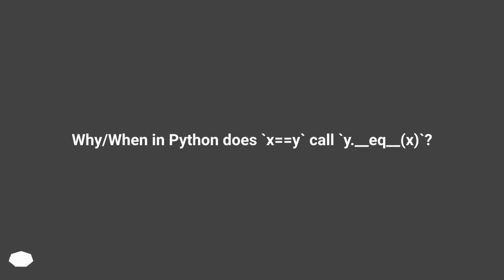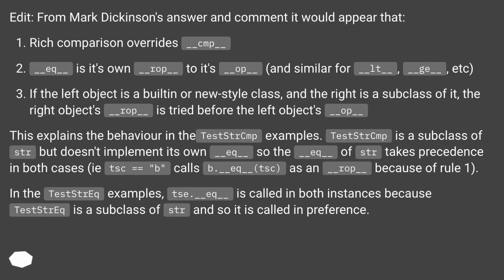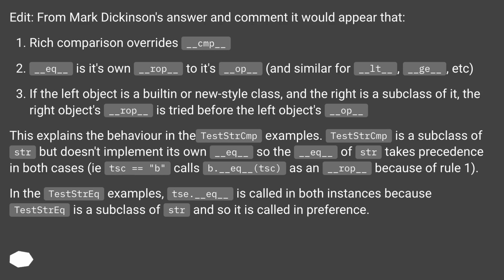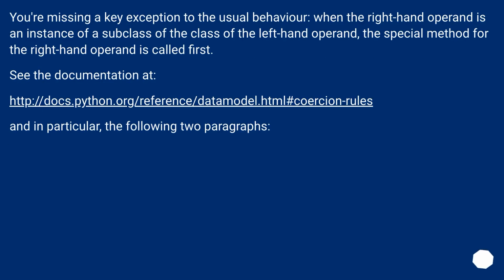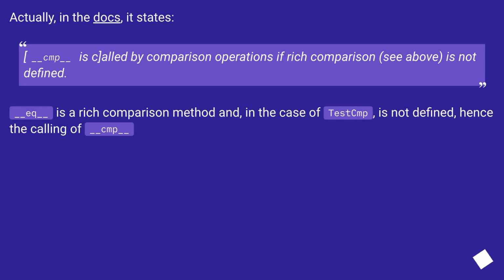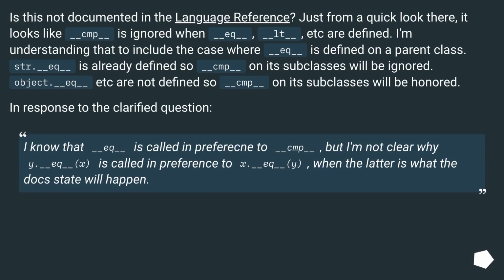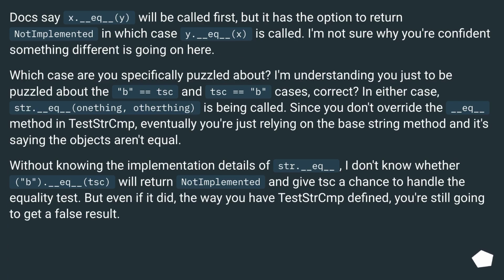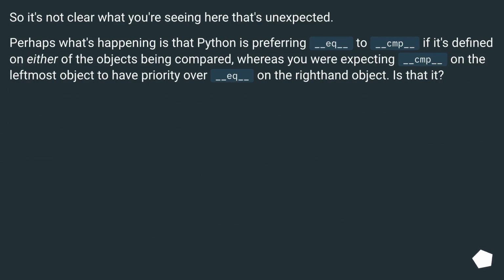Why/When in Python does `x==y` call `y.__eq__(x)`?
Chapters
00:00 Question
03:32 Accepted answer (Score 33)
04:50 Answer 2 (Score 6)
05:18 Answer 3 (Score 1)
06:19 Answer 4 (Score 1)
09:16 Thank you